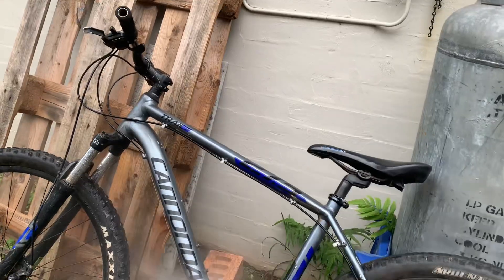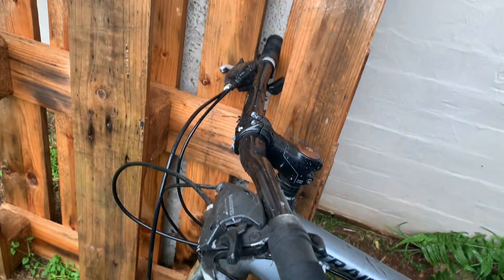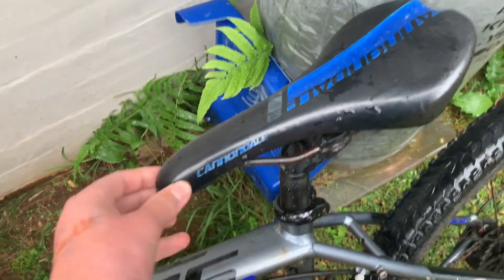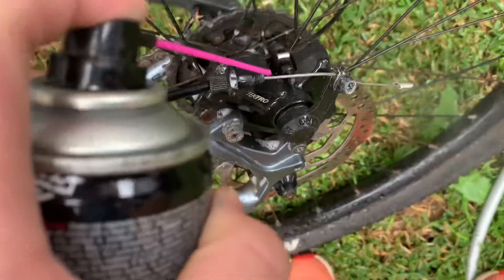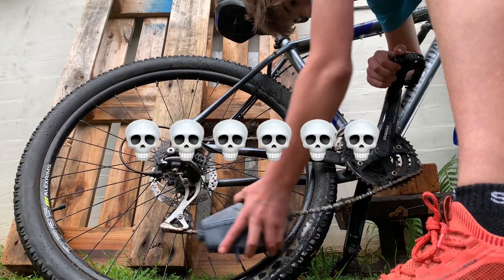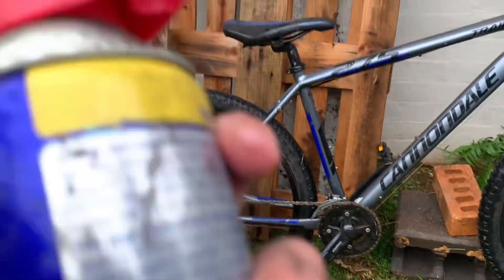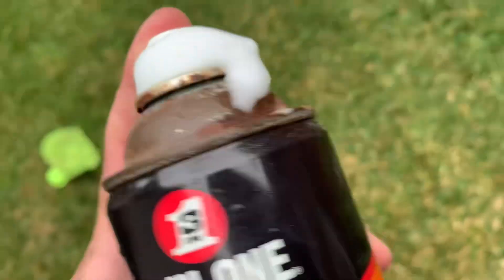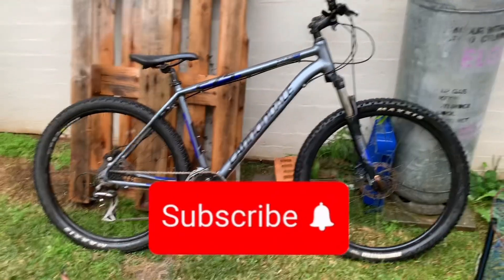New Bike Project (Doing Up A Cannondale Trail 7)